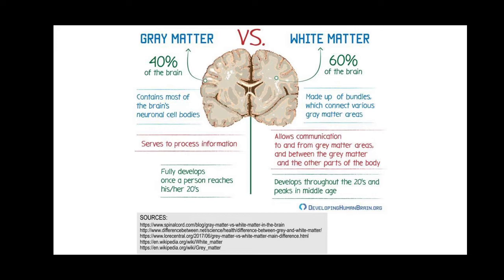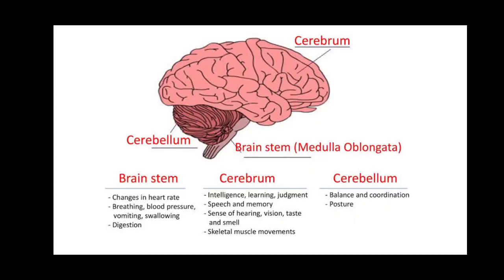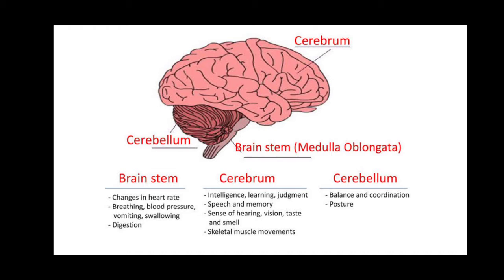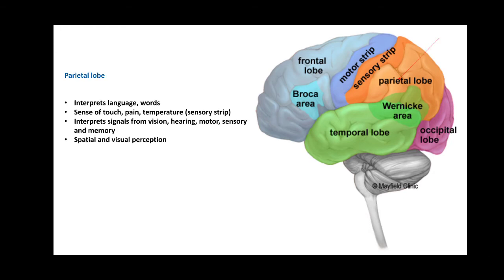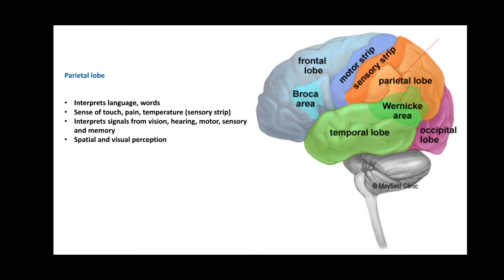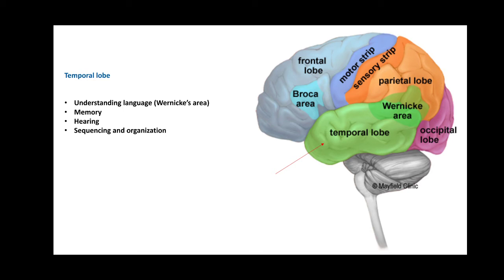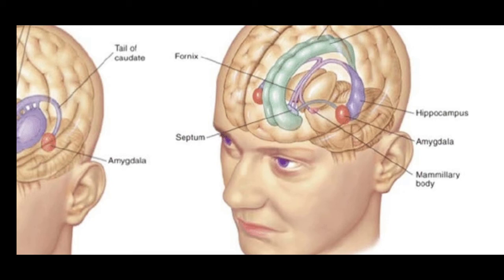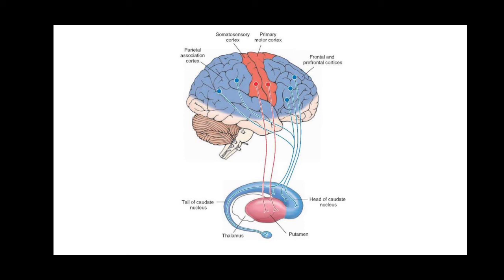Class XI structure and function of brain